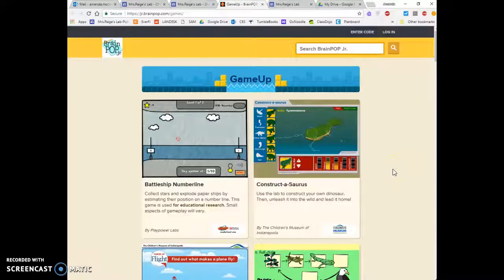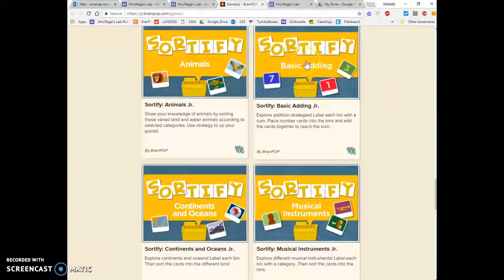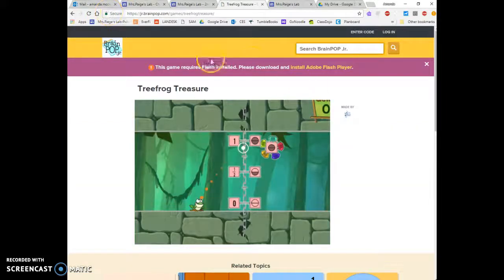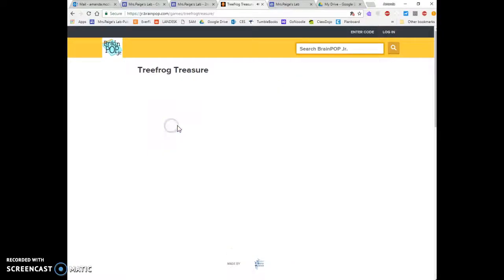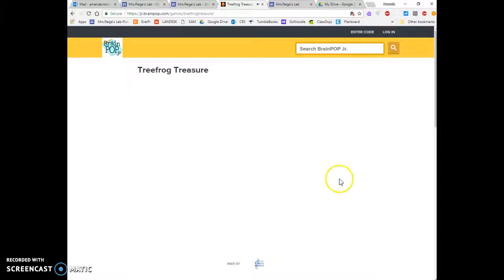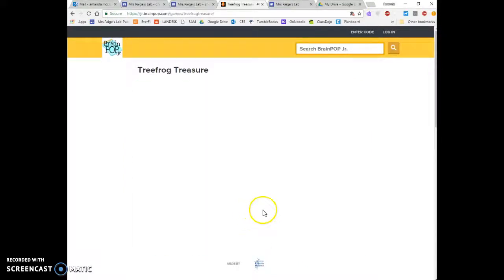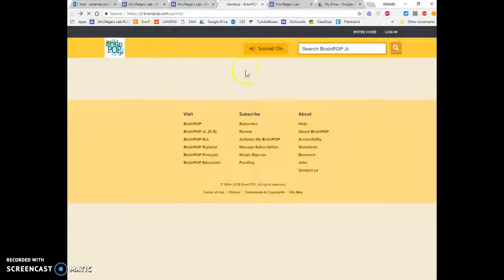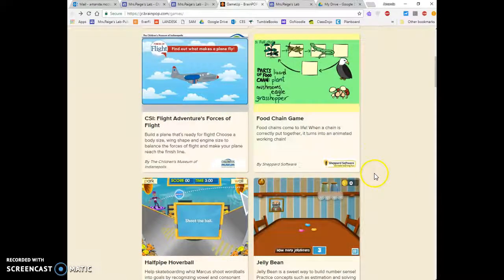BrainPopJrGameUp_End of Year